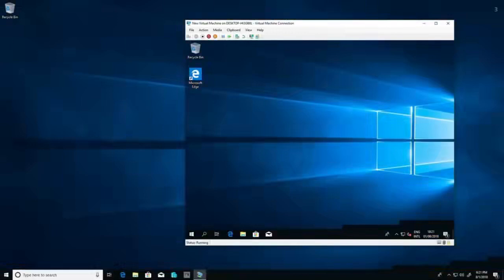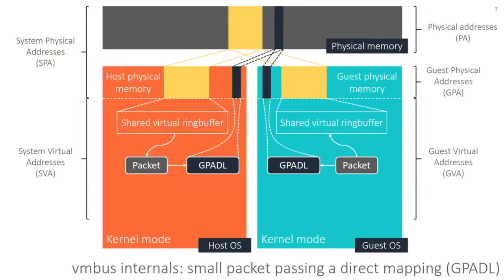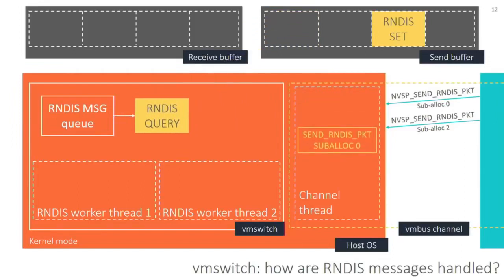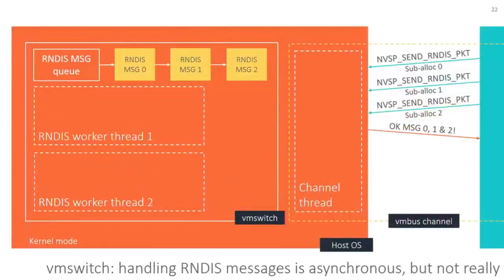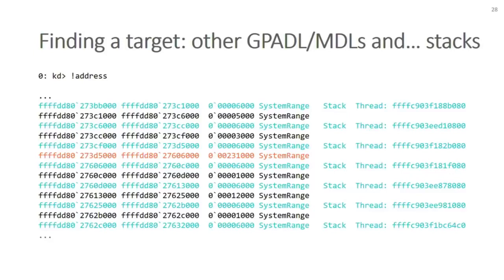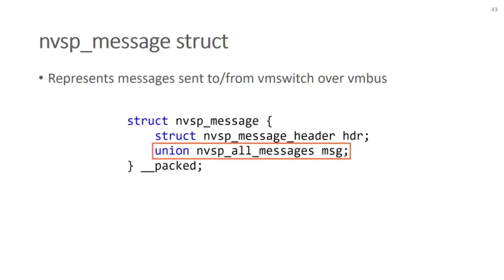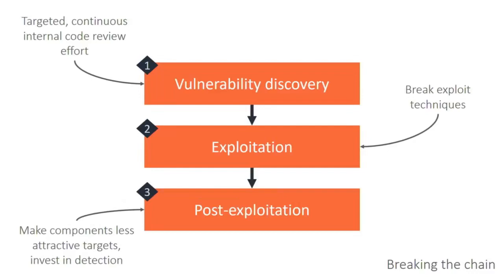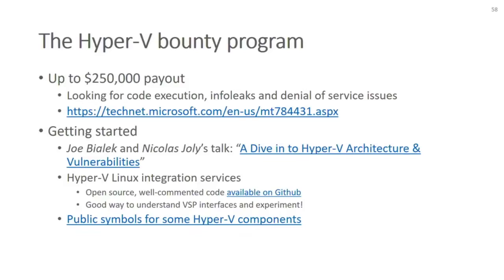BlueHat v18 Hardening hyper v through offensive security research